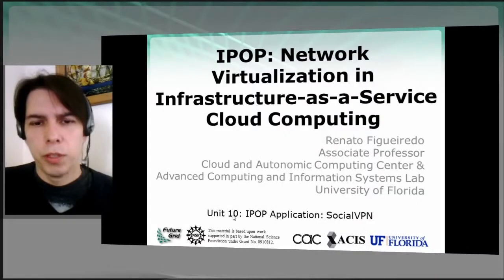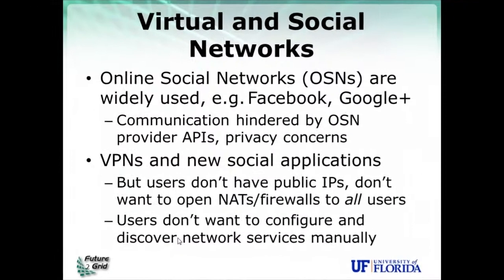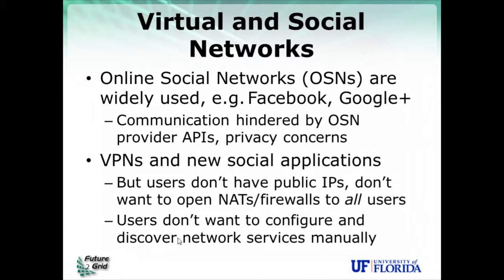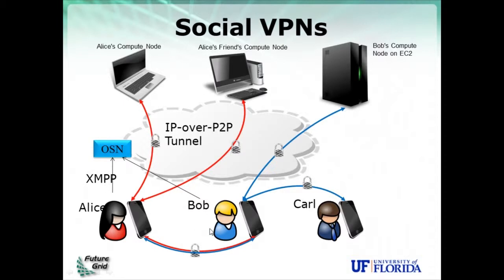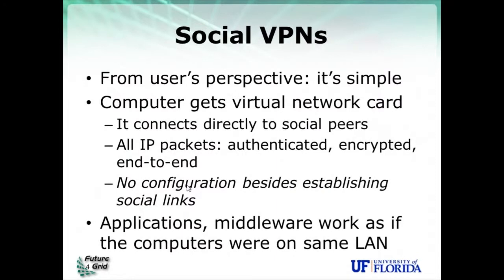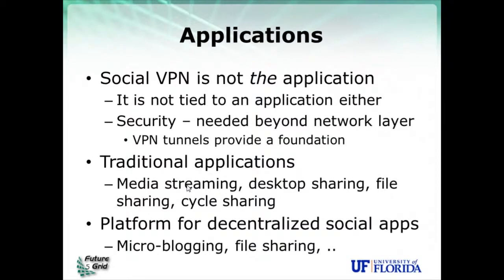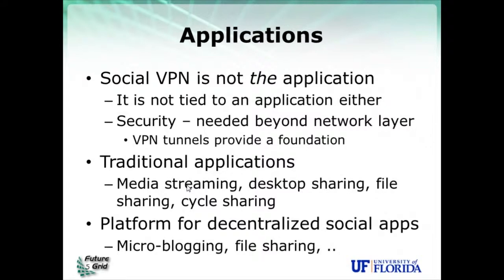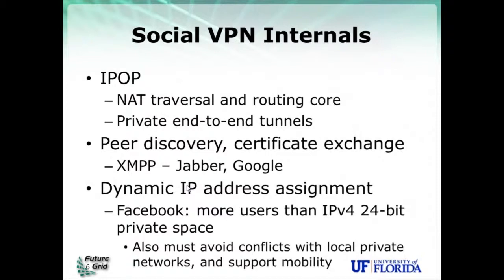FutureGrid MOOC IPOP Unit 10 IPOP Application SocialVPN 1 720p